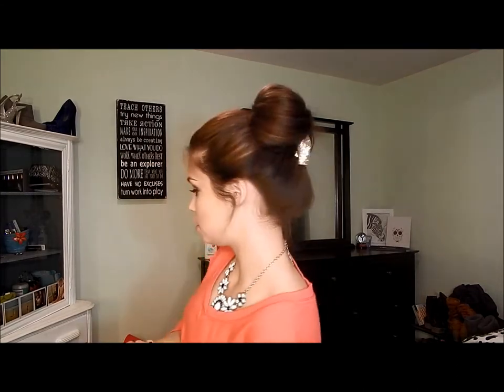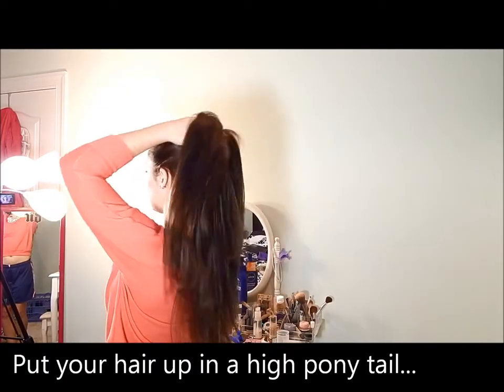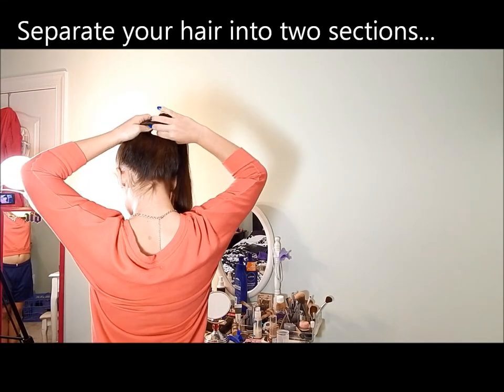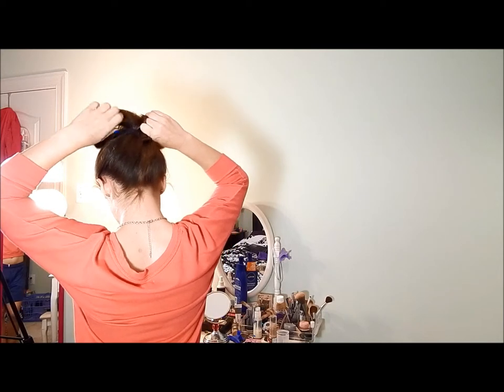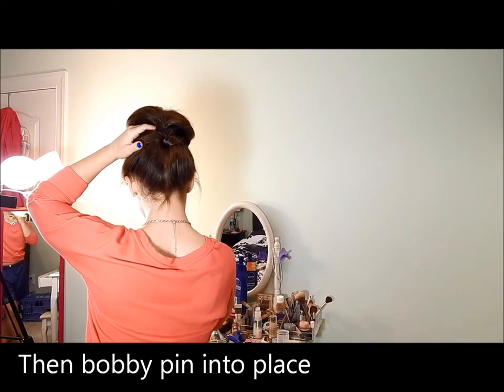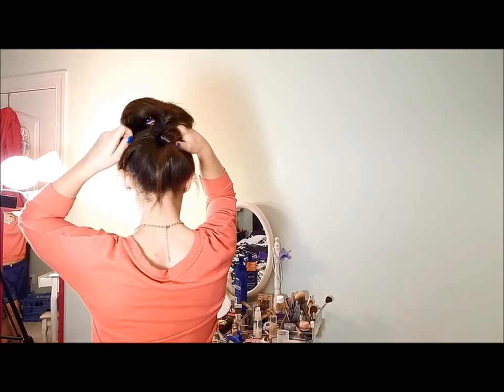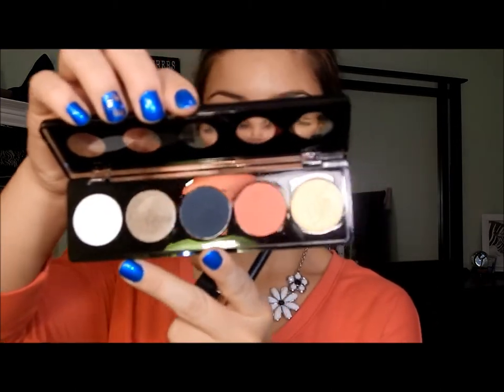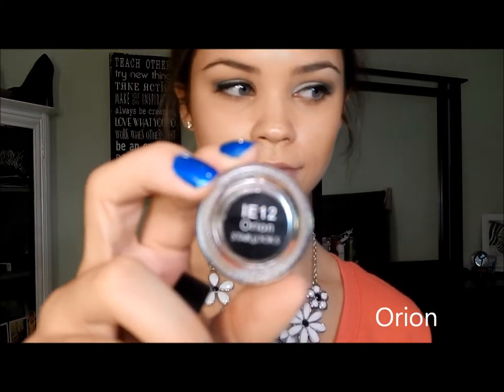Hair and Makeup for the Holidays [feat. STARLOOKS]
Want to learn how to make your own hair bows? Watch my "Do it Yourself" video here:

** If you have any hair or makeup tutorial request use 312Savanna so I can see your photo!